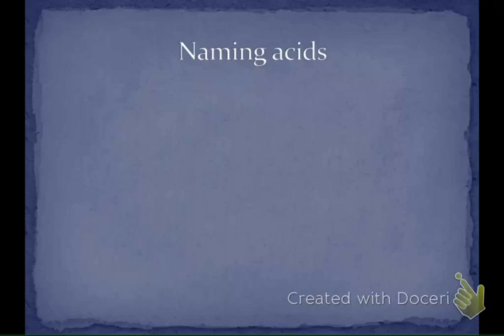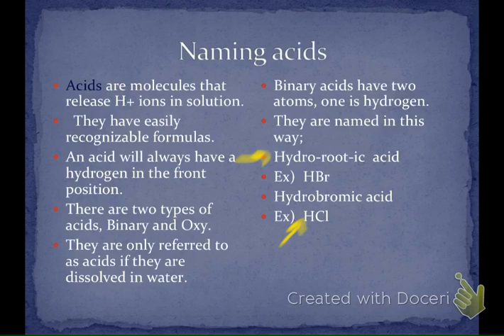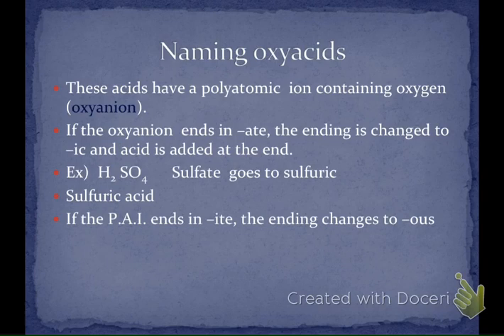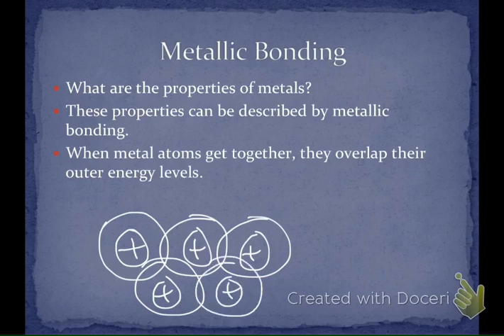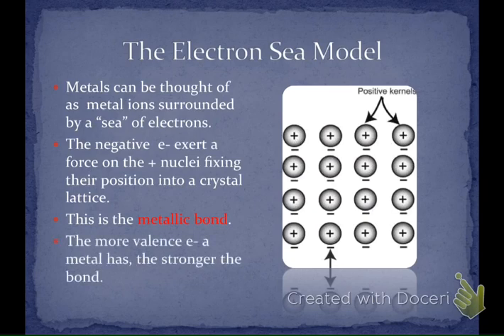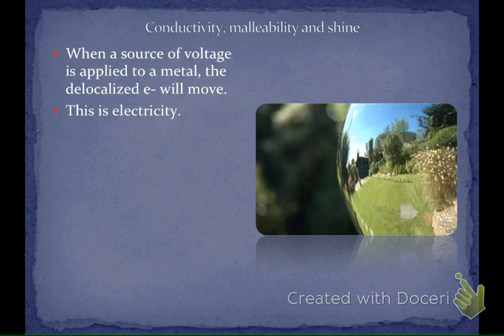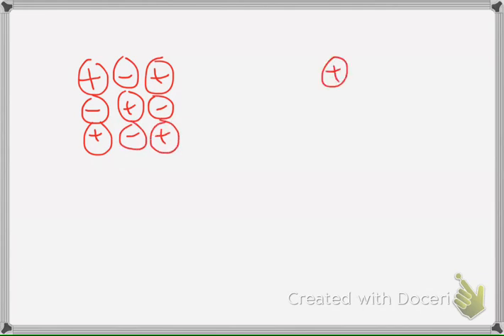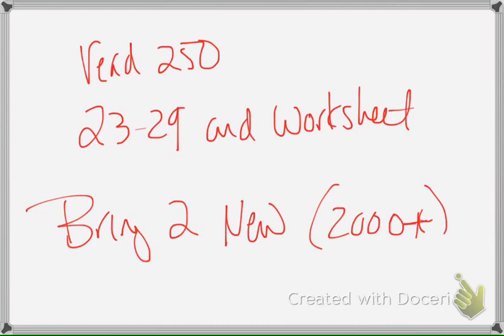Day in Review Naming Acids and Metallic Bonding